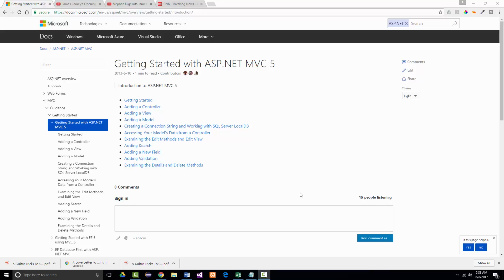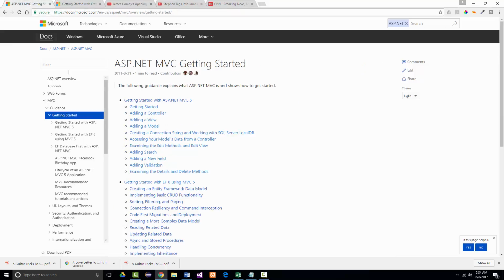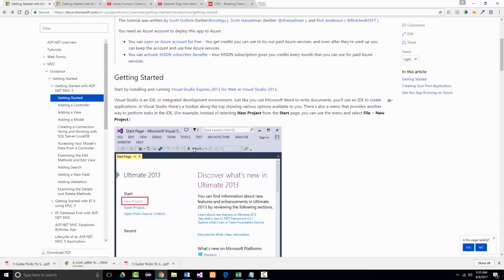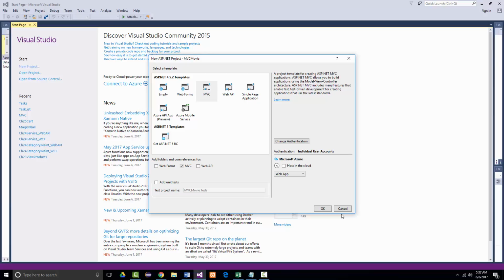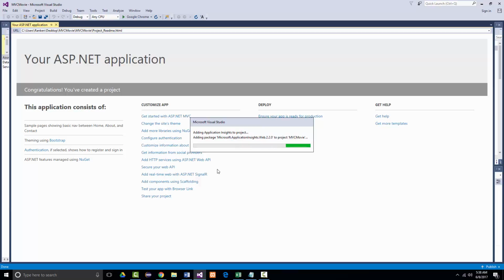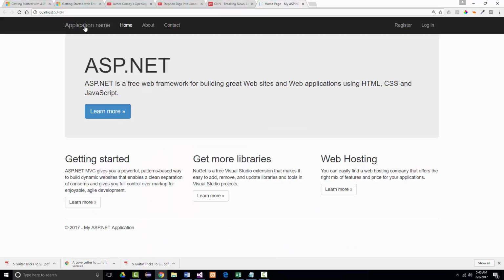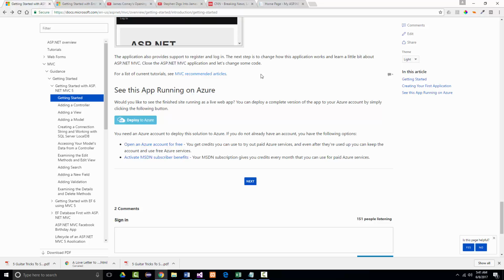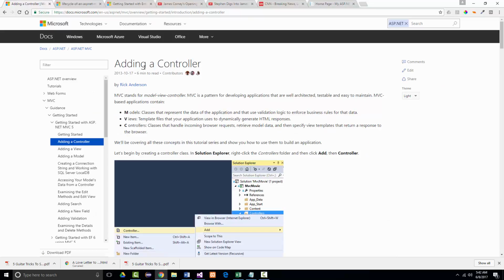AWD1111 - MVC - Bonus2 - Lecture01